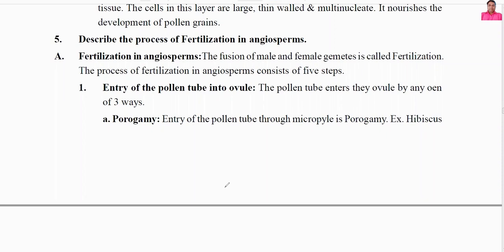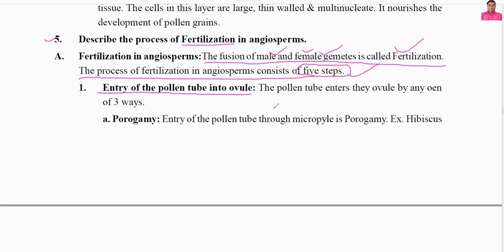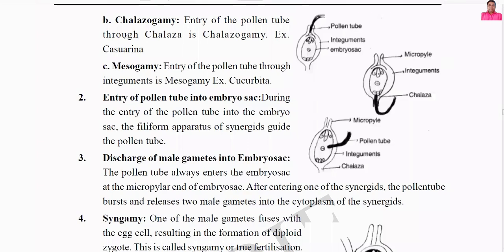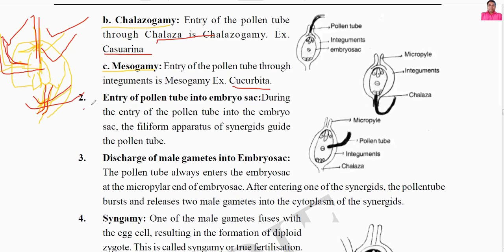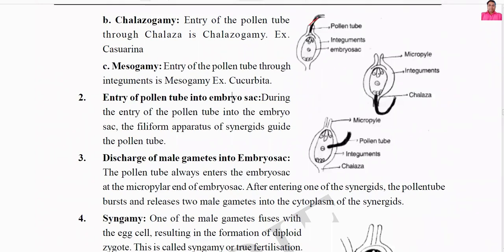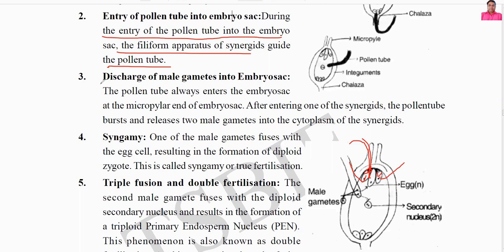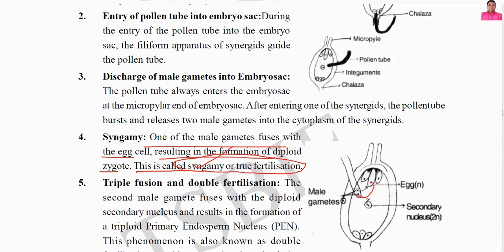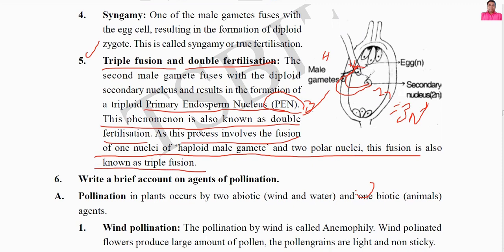Describe the process of Fertilization in angiosperms.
A. Fertilization in angiosperms: The fusion of male and female gemetes is called Fertilization.
The process of fertilization in angiosperms consists of five steps.
1. Entry of the pollen tube into ovule: The pollen tube enters they ovule by  3 ways.
a. Porogamy: Entry of the pollen tube through micropyle is Porogamy. Ex. Hibiscus
b. Chalazogamy: Entry of the pollen tube through Chalaza is Chalazogamy. Ex. Casuarina
c. Mesogamy: Entry of the pollen tube through integuments is Mesogamy Ex. Cucurbita.
2. Entry of pollen tube into embryo sac: During the entry of the pollen tube into the embryo sac, the filiform apparatus of synergids guide the pollen tube.
3. Discharge of male gametes into Embryosac: The pollen tube always enters the embryosac at the micropylar end of embryosac. After entering one of the synergids, the pollentube bursts and releases two male gametes into the cytoplasm of the synergids.
4. Syngamy: One of the male gametes fuses with the egg cell, resulting in the formation of diploid zygote. This is called syngamy or true fertilisation.
5. Triple fusion and double fertilisation: The second male gamete fuses with the diploid secondary nucleus and results in the formation of a triploid Primary Endosperm Nucleus (PEN). This phenomenon is also known as double fertilisation. As this process involves the fusion of one nuclei of ‘haploid male gamete’and two polar nuclei, this fusion is also known as triple fusion.